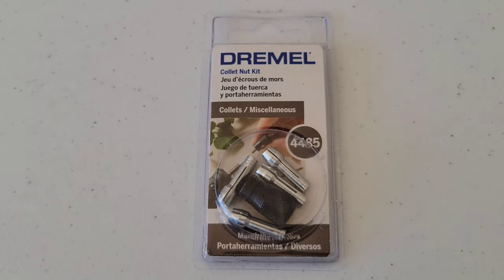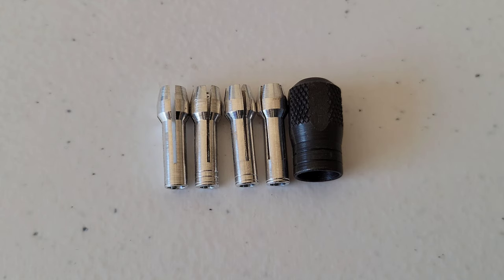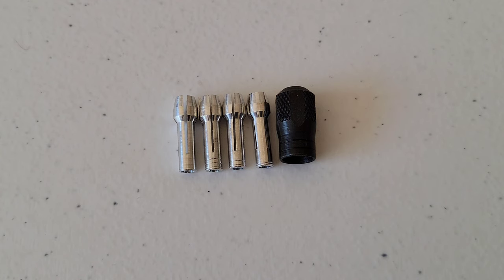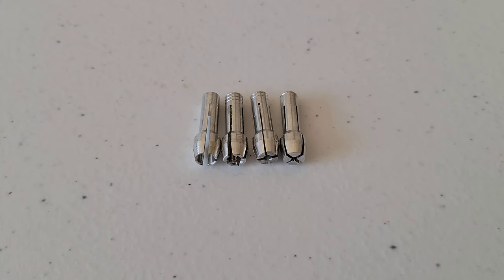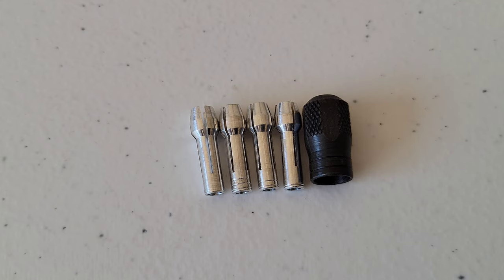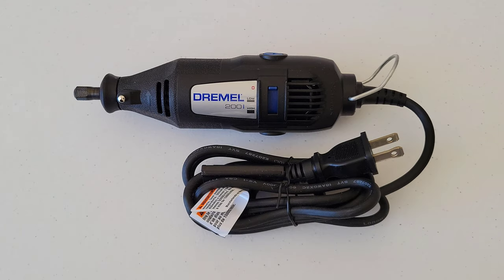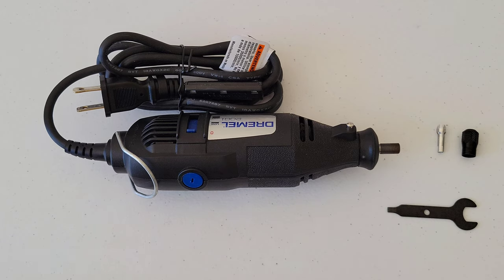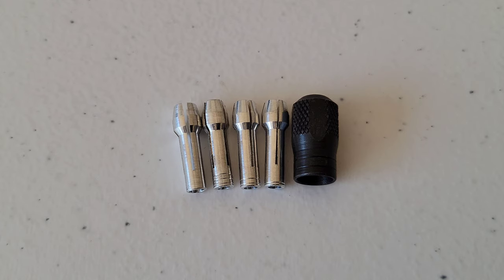Dremel Collet Nut Kit Review And How To Use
In this video I review and explain the Dremel Collet Nut system.  I show you how to install and remove the Dremel collets. There are 4 sizes,  1/8 inch,  3/32 inch,  1/16 inch,  and 1/32 inch. I explain how you can easily tell them apart.

Dremel Collet Nut Kit 4485 On Amazon
Dremel 200 Rotary Tool On Amazon (Choose Style)